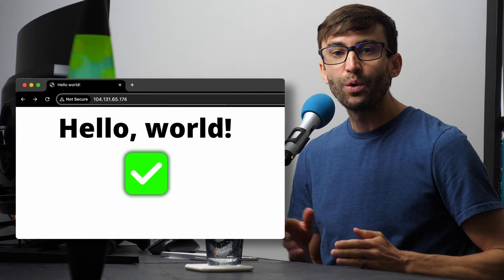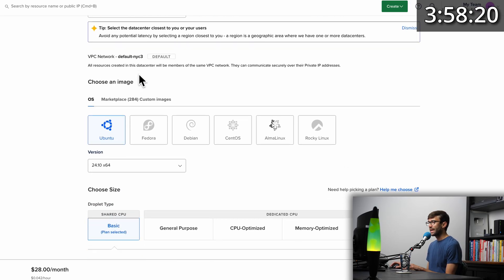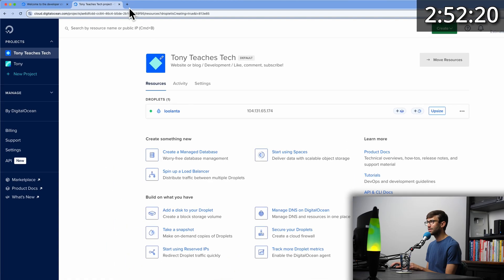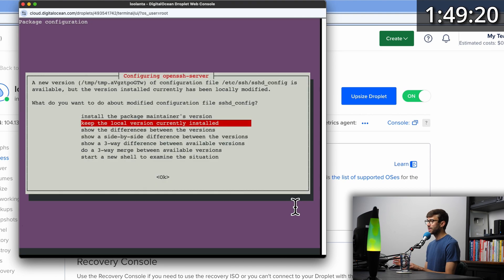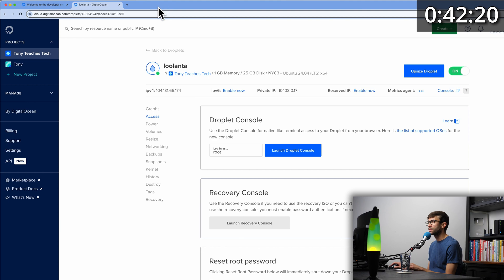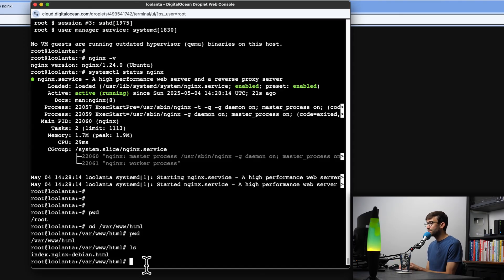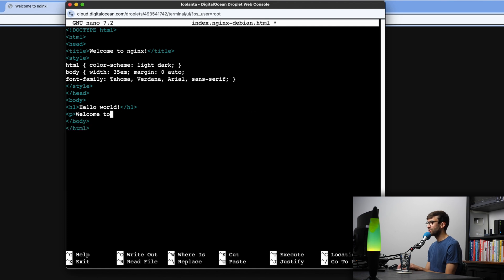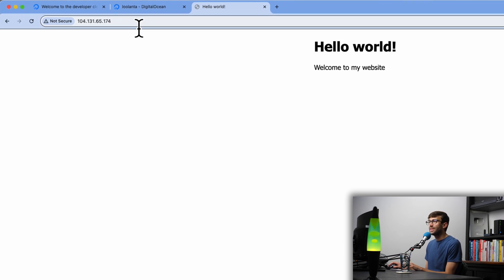VPS Tutorial for Beginners: Website Setup on DigitalOcean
Learn how to easily launch your very own website on a DigitalOcean VPS using Nginx—even if you’ve never touched a server before. In this step-by-step beginner guide, you’ll configure a $6/month droplet, install Nginx, and publish a live HTML page in just minutes.

✅ How to create a DigitalOcean Droplet (VPS)
✅ Installing & testing Nginx on Ubuntu
✅ Editing /var/www/html/index.html to customize your site
✅ Basic Linux commands for updates & navigation

⏱️ Chapters
00:00 Intro
00:39 Create a VPS on DigitalOcean
02:02 Connect to Your Server
02:42 Update Ubuntu
03:18 Install Nginx Web Server
04:10 See Your Site Live
04:34 Edit Your Web Page